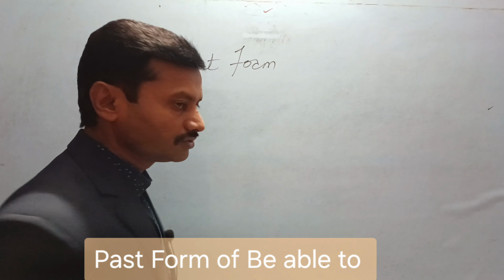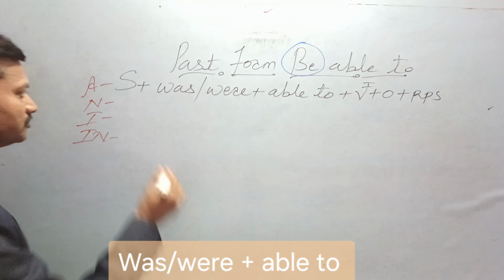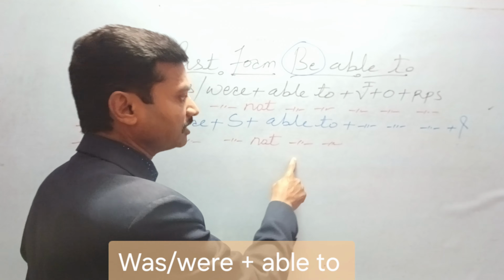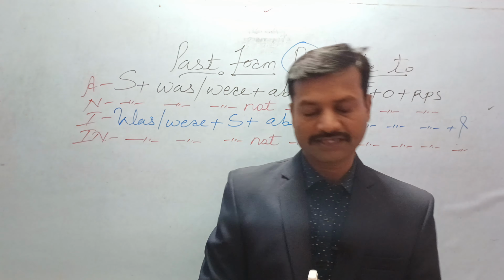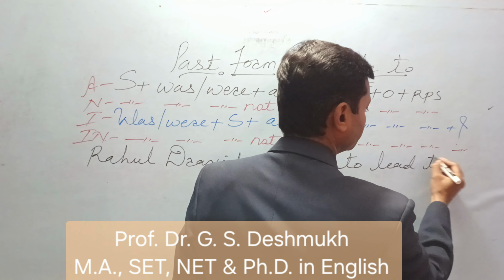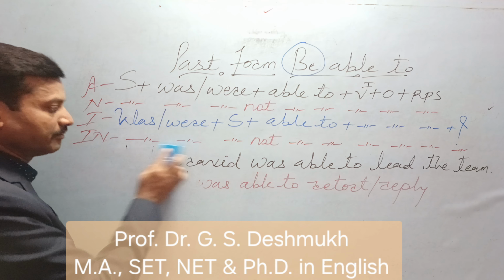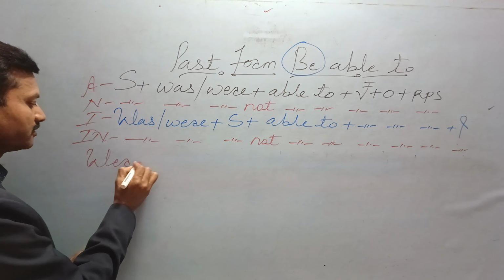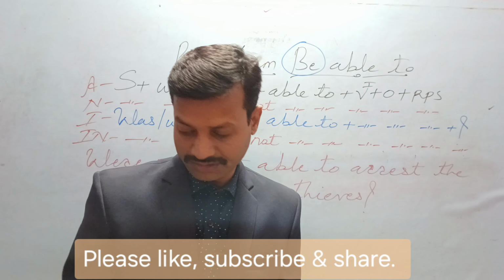Past Form of Be able to | Was were Be able to | Uses of Be able to in Past | Be able to cha wapar